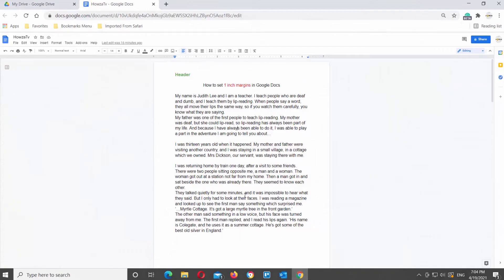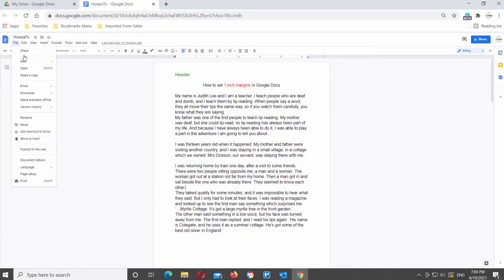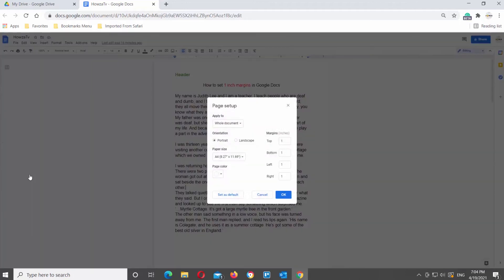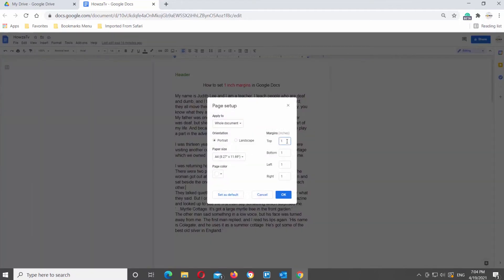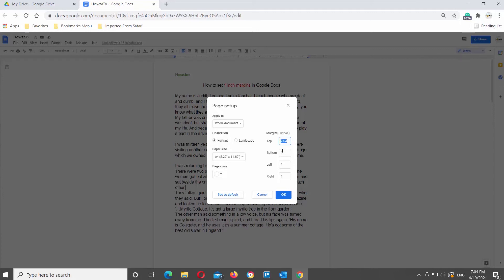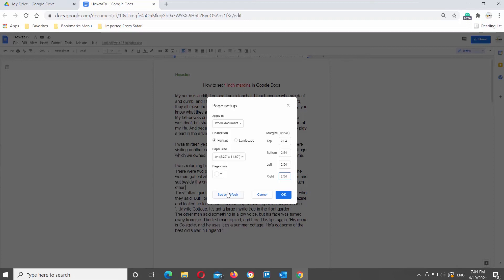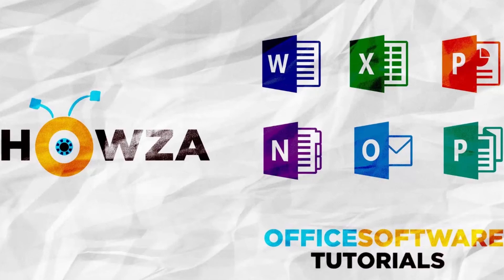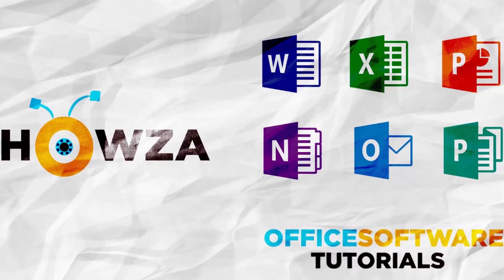How to Set 1 inch Margins in Google Docs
Hey! Welcome to HOWZA channel! In today's lesson, you will learn how to set 1inch margins in Google Documents.
The margins of your document are the white space around the edge of the page. This includes the area at the top of the page, which is also known as the header. If you have information in that location, such as a page number, then its location may be affected if you adjust the size of your document margins.
Open Google Documents.
Click on File at the top tools bar. Choose Page Setup from the list. A new window will open. Go to Margins. Change Top, Bottom, Left and Right value to 2.54. You may notice that there is a Set as default button at the bottom-left of this menu. If you would like your default margins to be 1 inch for all future documents that you create in Google Docs, then you may want to click that button to apply the setting. Click on Set as Default if you want to set it as default. Click on Ok to apply the margins to the current document.